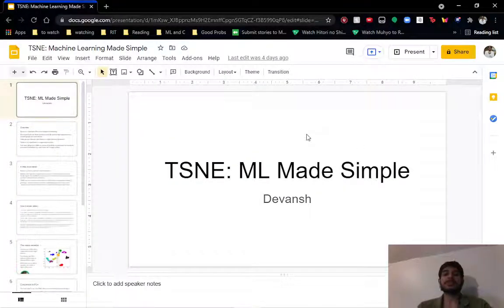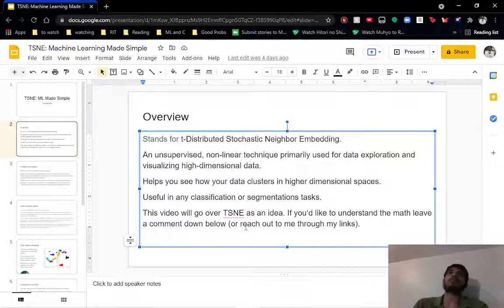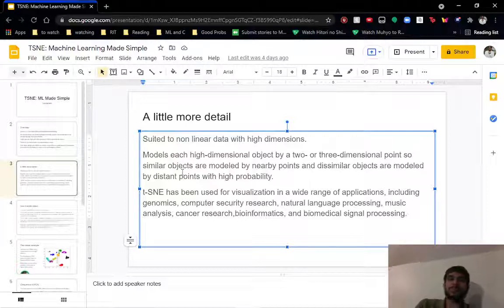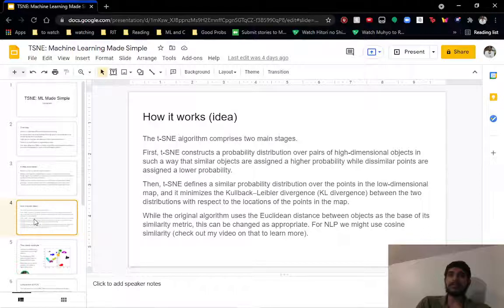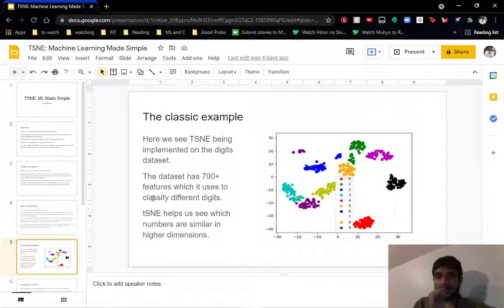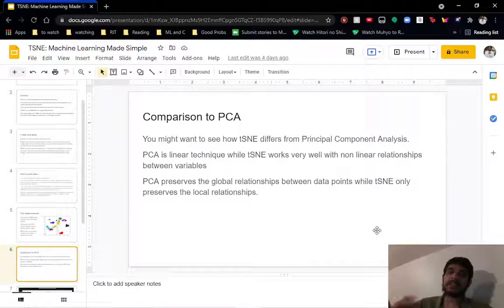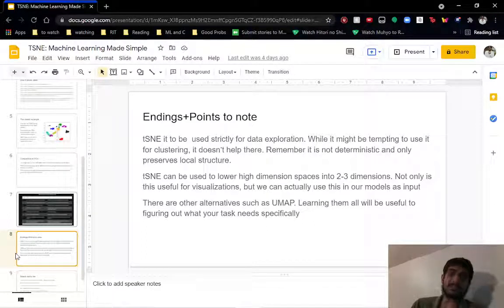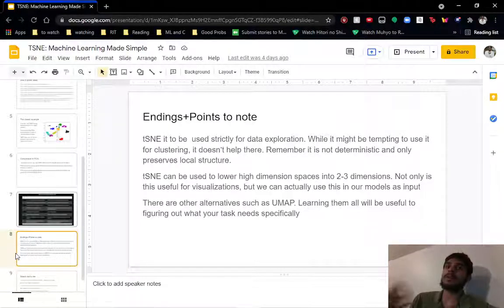TSNE: Machine Learning Made Simple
TSNE: Machine Learning Made Simple is about tSNE (t-Distributed Stochastic Neighbor Embedding), the unsupervised, non-linear dimensionality reduction technique. It takes high dimensional points as input and returns points in lower dimensions. This helps us visualize the data points and how they are distributed in high dimensions. We can also use the output from TSNE as input for further machine learning and data analysis tasks.

t-SNE works very well when our data is non-linear. This can be useful in a lot of complex systems. I used it extensively during my work with ICICI Bank

tSNE has been used for visualization in a wide range of applications, including genomics, computer security research, natural language processing, music analysis, cancer research, bioinformatics, and biomedical signal processing.

tSNE should not be used for clustering tasks since the algorithm does not preserve global structure in your data. It only preserves local structure. It is also stochastic, which means that your output will differ between runs with identical data. Another reason why it's not a clustering algorithm.

About Machine Learning Made Simple:
Machine Learning Made Simple is a playlist that aims to break down complex Machine Learning and AI topics into digestible videos. With this playlist, you can dive head first into the world of ML implementation and/or research. Feel free to drop any feedback you might have down below.